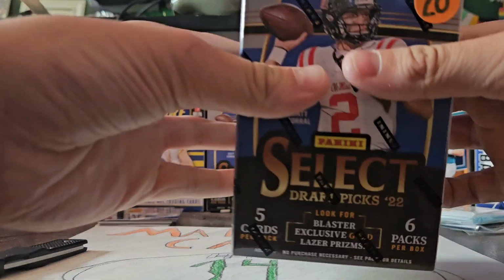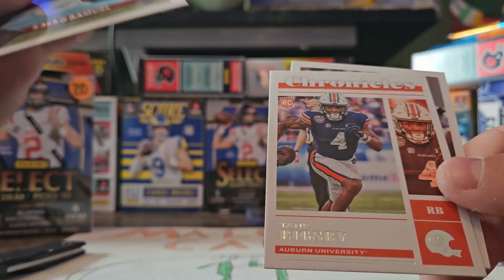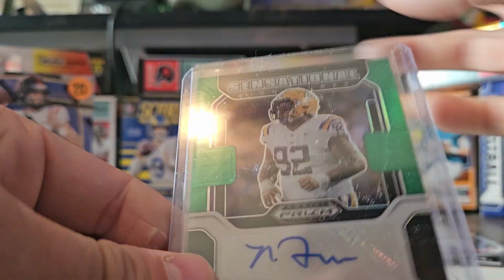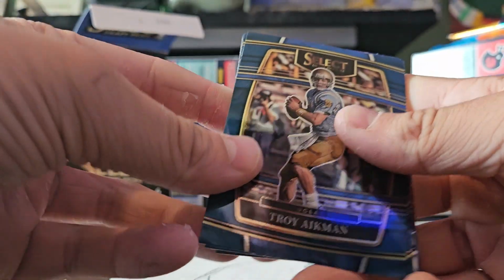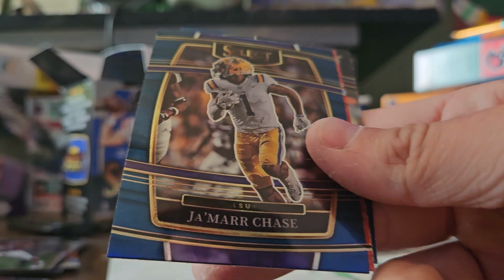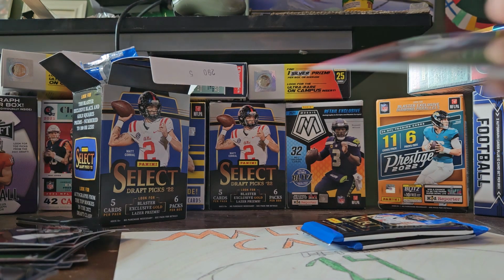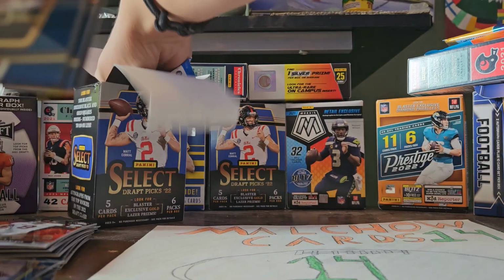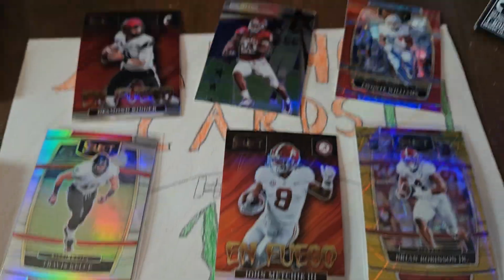2022 select blaster box. plus some other cards